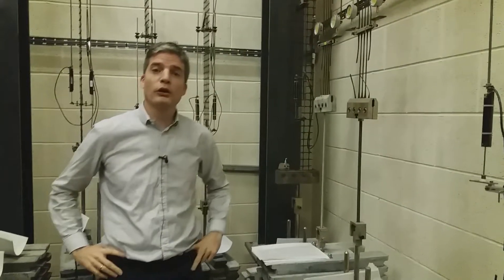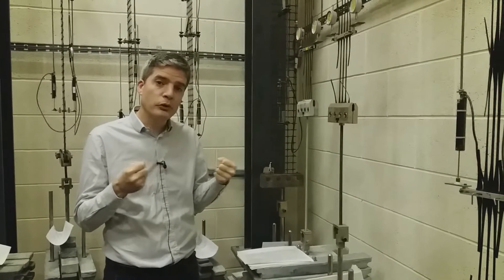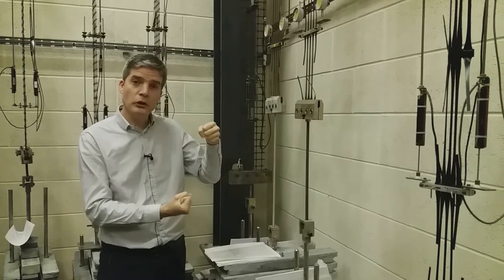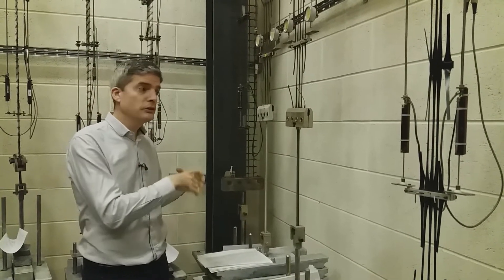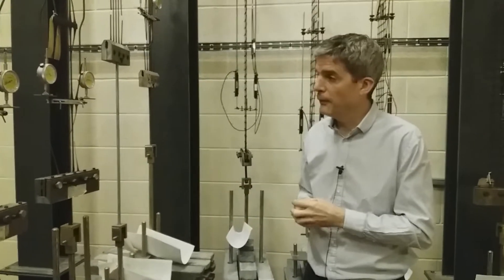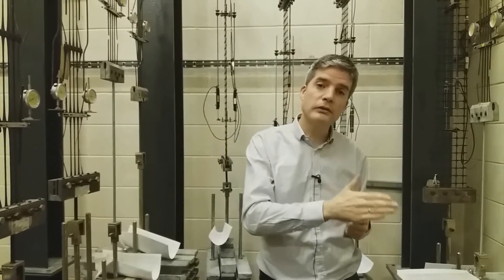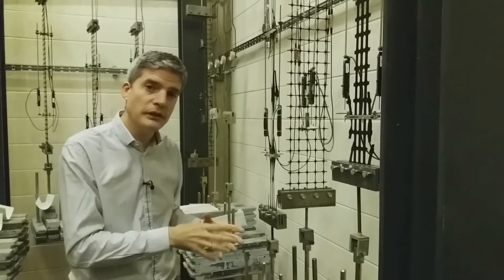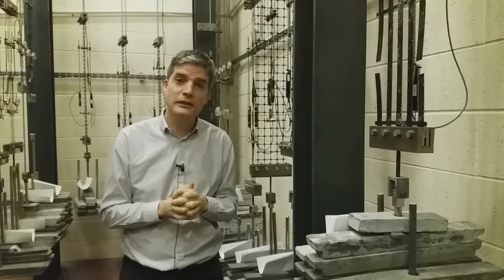Creep testing: the geogrid torture lab I Geotechnical Engineering I TGC Episode 19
The polymers used in geogrids are viscoelastic, which means their strength and stiffness are affected by temperature and how frequently or how long they bear a load.

Creep strength can be assessed by subjecting geogrids to long-term loading. This is carried out in a controlled laboratory environment, by suspending different-sized weights from the geogrid, in temperature-controlled conditions.

The creep tests can vary in duration, depending on the loads and requirements, but Tensar has many tests lasting more than 12 years (or more than 100,000 hours). This gives actual test data that is within one log cycle of 1,000,000 hours, giving confidence in 120 year creep strength predictions.